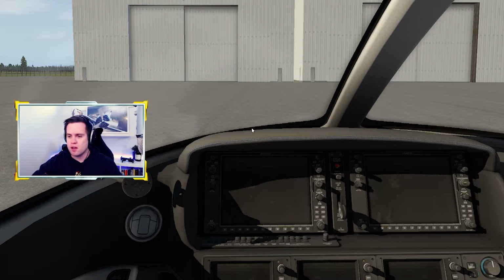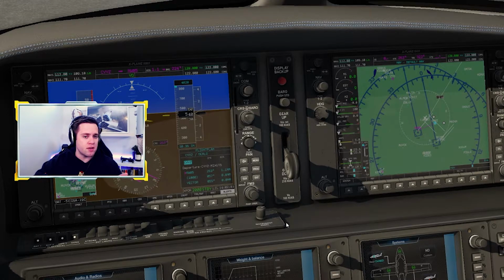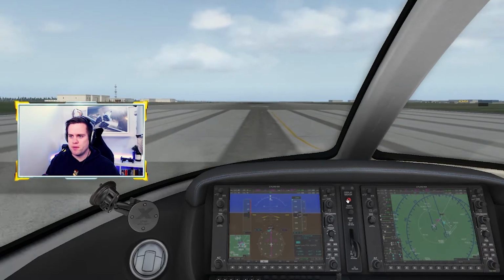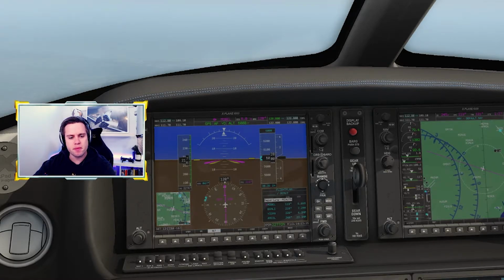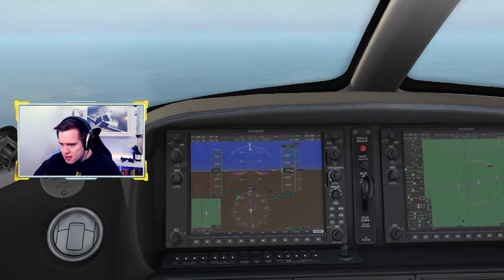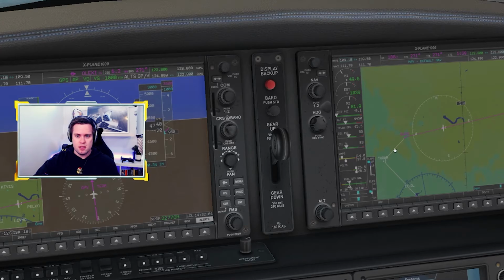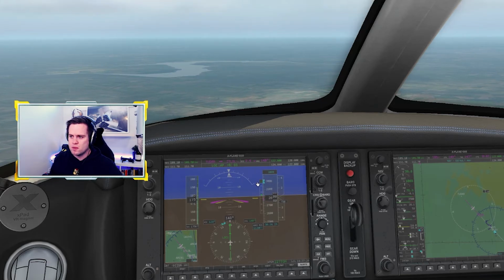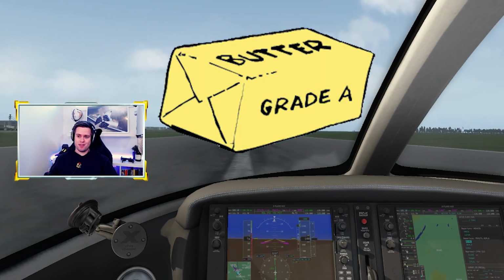REAL COMMERCIAL PILOT | IFR Tutorial PT 2| X-PLANE | VATSIM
Here we have our Advanced IFR tutorial using the SF50 In X-Plane. Here we shoot an ILS (with a circle to land) and discuss how to receive an IFR clearance from ATC (VATSIM).

 Have you ever wanted to learn how to fly IFR PROPERLY??? Lets sharpen our skills and become proficient in instrument flying.

Select
CYYZ - Departure Package
CYYZ - Ground Package
CYXU - London

►Chapters
0:00​​ Intro
1:50​​ Lesson Start
4:30​​ IFR Clearance
8:50​​ How to Read a SID
13:00 Take-off and Departure
31:25 Start of Approach
36:30 AP disengage circle to land